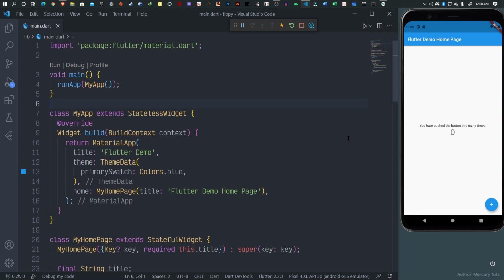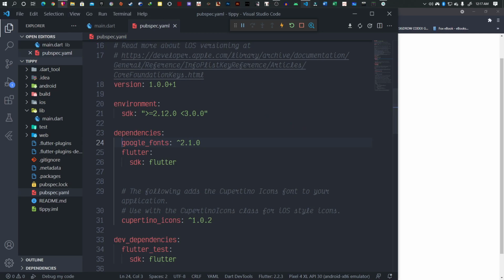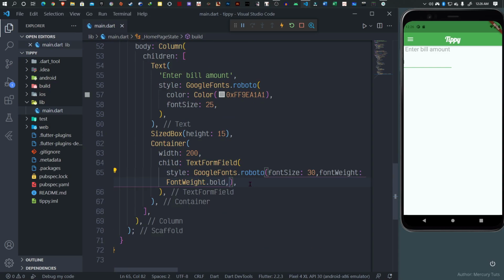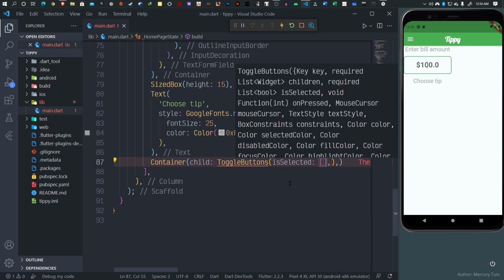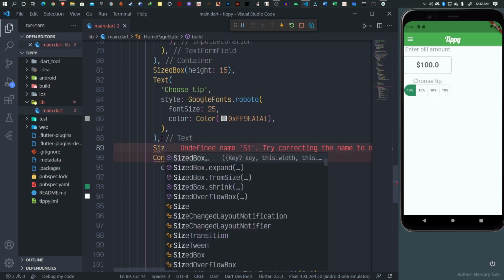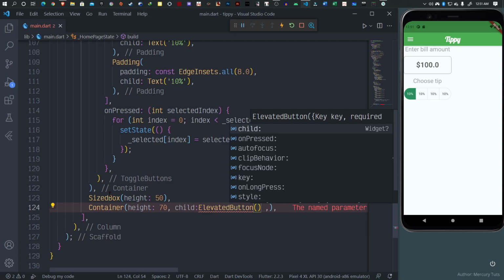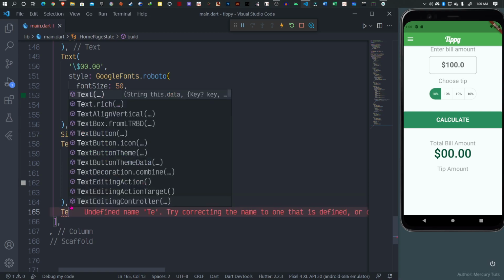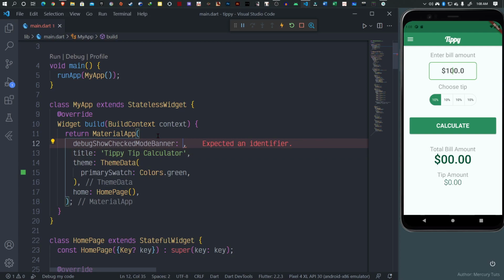FLUTTER TUTORIAL: BUILDING THE UI OF TIPPY TIP CALCULATOR - EP 8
In this video, we build the UI of our tip calculator.